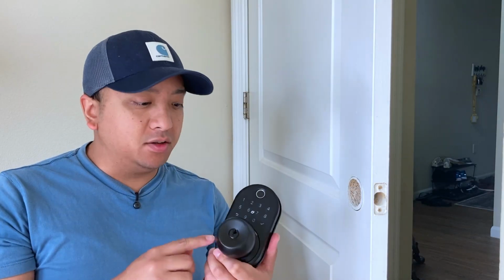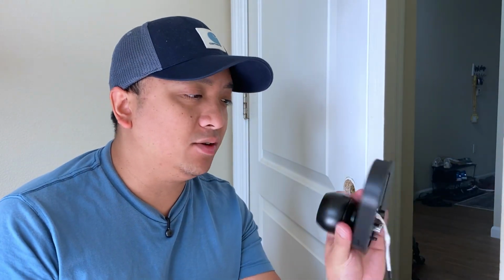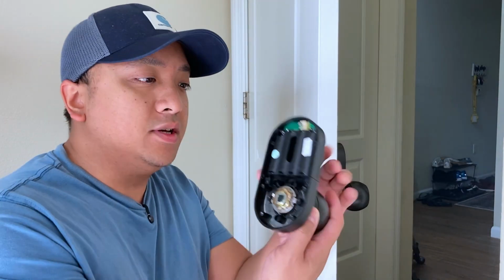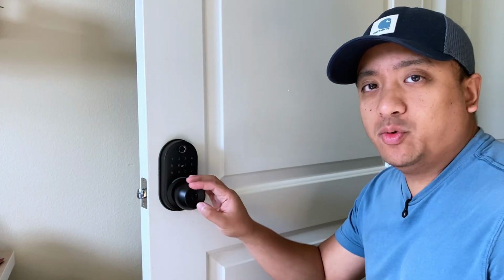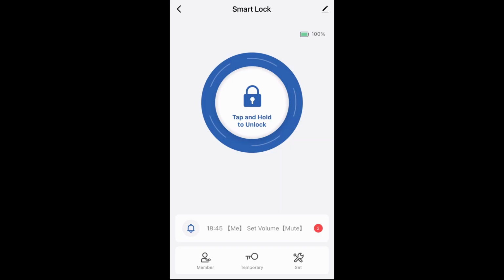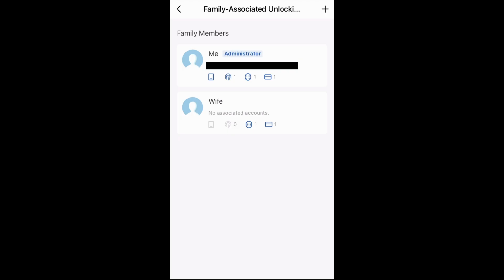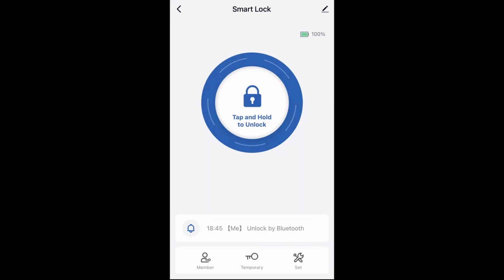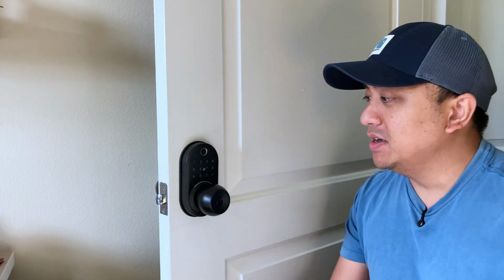YAMIRY Smart Door Lock | Installation Demo And Review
The Yamiry Smart Door Knob offers enhanced security and convenience with its durable aluminum construction, providing high resistance to damage and corrosion for better home protection. It’s easy to install on most American standard doors with just a screwdriver and features a user-friendly app for effortless control. The lock supports 5 unlocking methods—APP, password, key fob, fingerprint, and key—along with 3 locking options, including auto-lock. Bluetooth connectivity allows storage for up to 50 passwords and fingerprints, while an optional Wi-Fi gateway (sold separately) enables remote access. Backed by a 30-day money-back guarantee, a 1-year warranty, and lifetime support, Yamiry ensures reliable security and service.